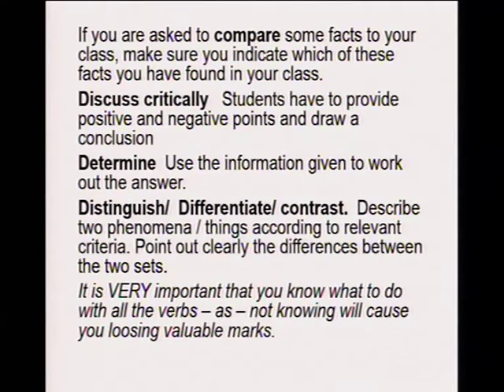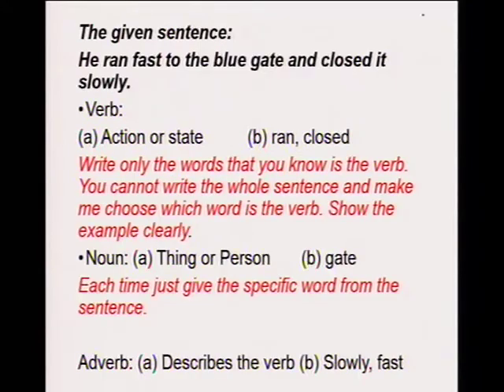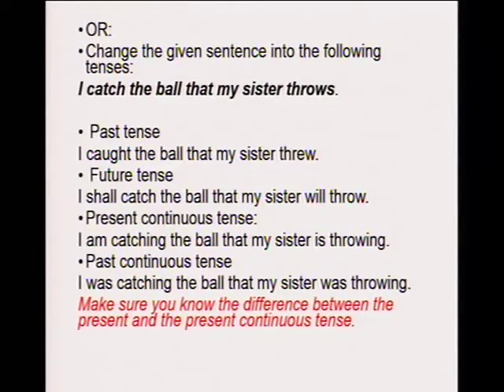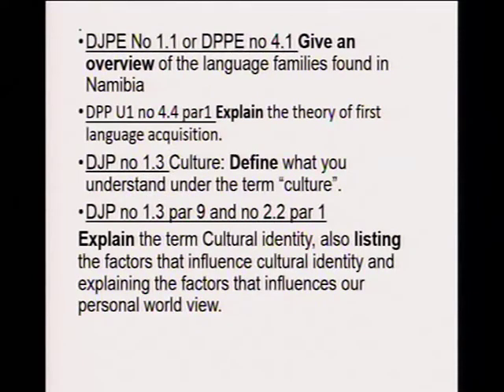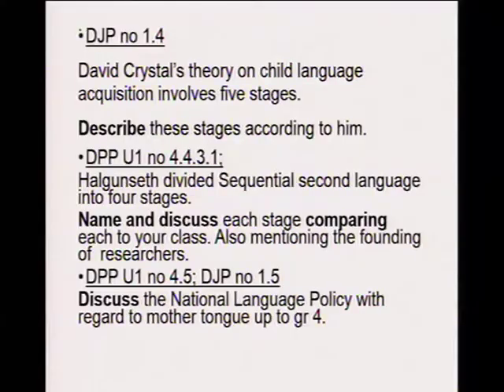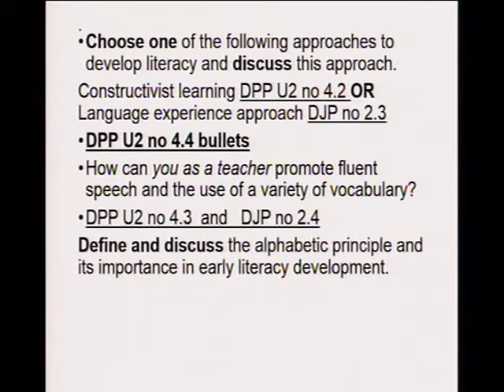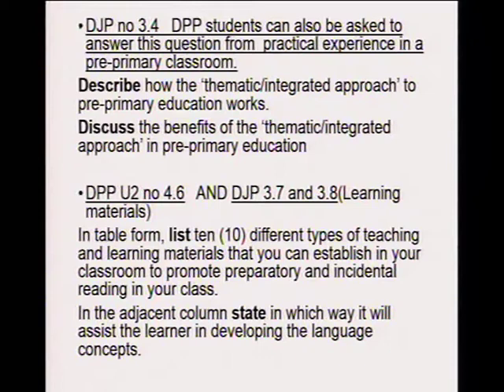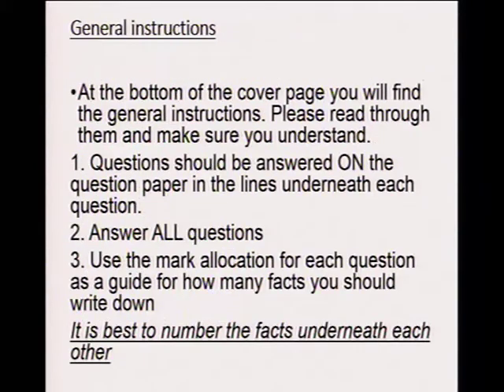DPP DJP MT1Eng